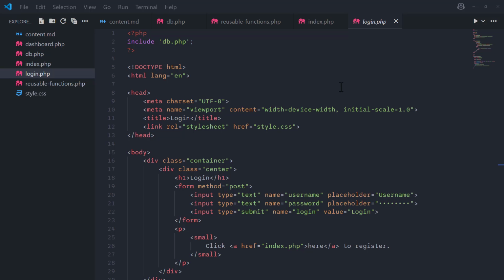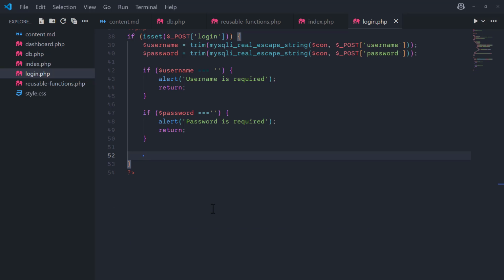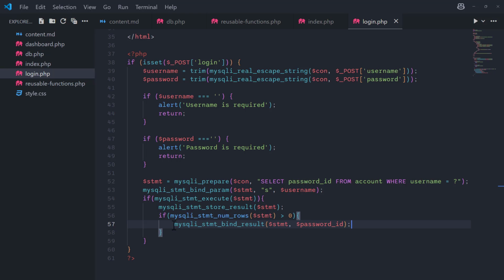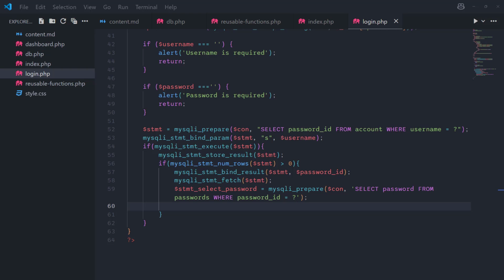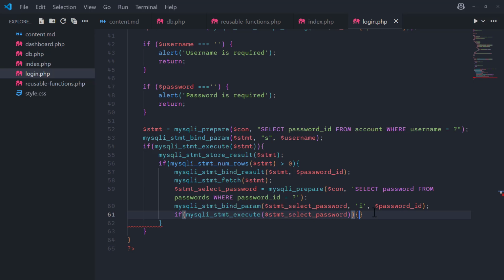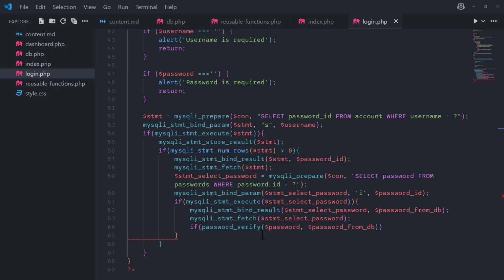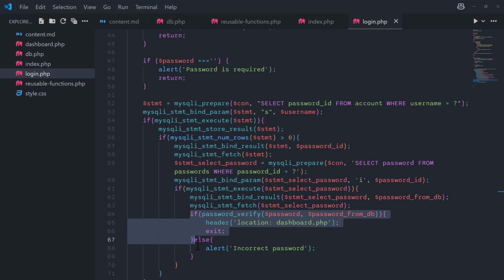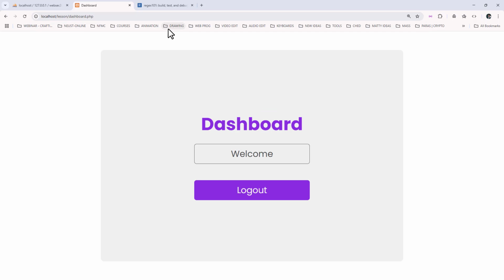11 - SANITIZATION LOGIN